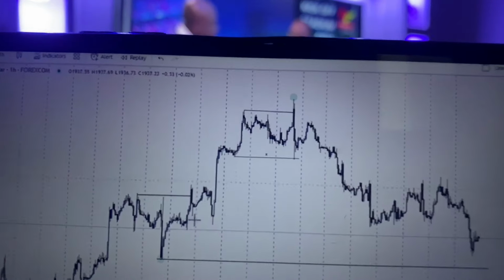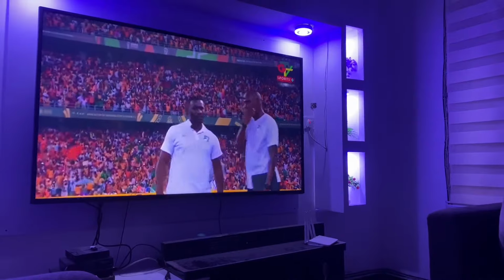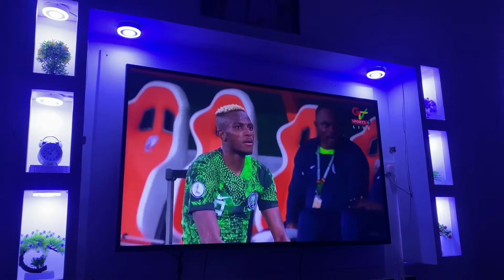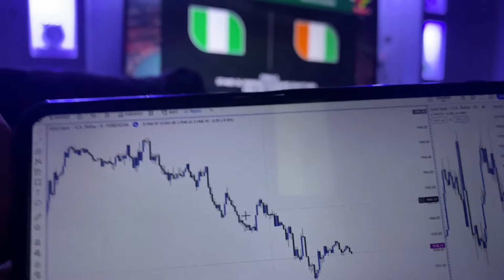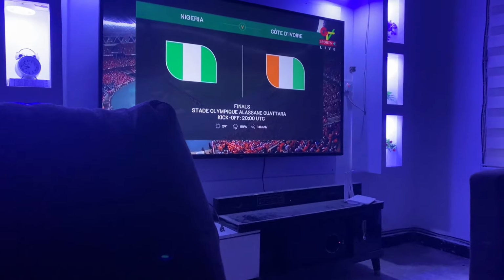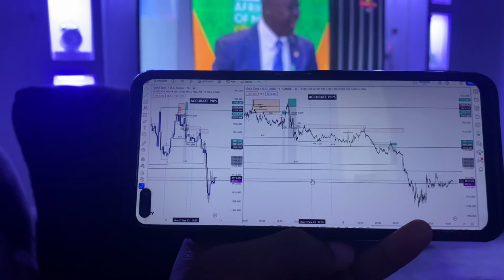Trying to become a profitable forex trader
Day 55 of trying to become a profitable forex trader.

𝙊𝙏𝙃𝙀𝙍 𝙄𝙈𝙋𝙊𝙍𝙏𝘼𝙉𝙏 𝙍𝙀𝙎𝙊𝙐𝙍𝘾𝙀𝙎 𝙄 𝙐𝙎𝙀
Feel Good Productivity book:

The Millionaire Fastlane book:

USB condenser microphone: